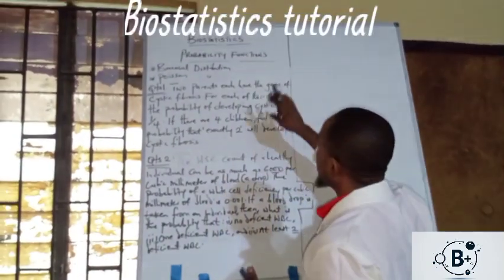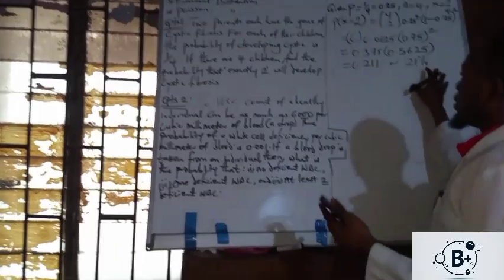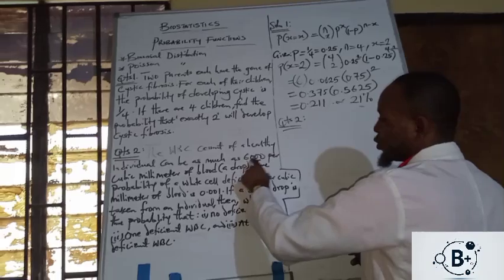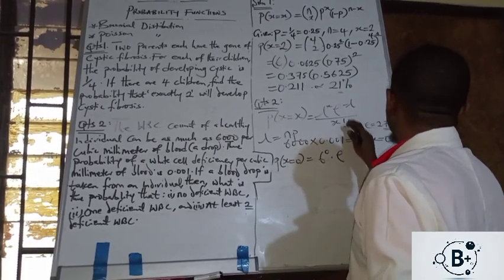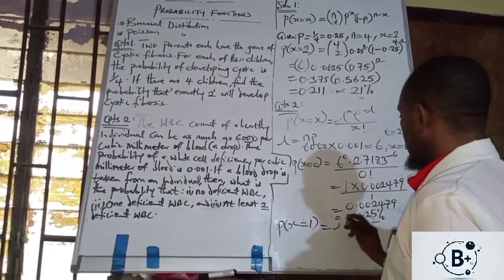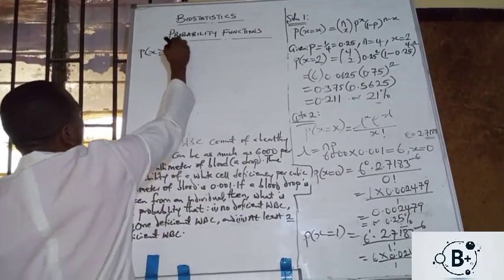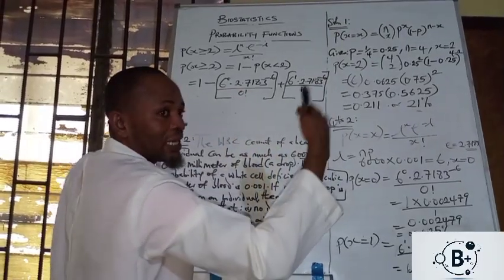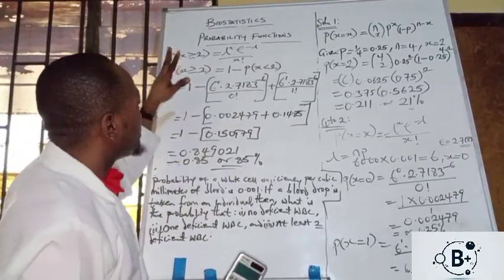Biostatistics Tutorial: Solving Binomial and Poisson Distribution Problems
In this video, I solve two Biostatistics tutorial questions under the Binomial distribution and the Poisson distribution, step by step. These worked examples will help you understand how to apply the formulas, interpret results, and avoid common mistakes when solving probability distribution problems.

You will learn:

* When to use the Binomial distribution
* When to apply the Poisson distribution
* Step-by-step solutions to practice questions
* Key tips for mastering Biostatistics probability problems

This video is perfect for Biochemistry, Biomedical Science, and Statistics students preparing for exams or anyone looking to strengthen their foundation in probability distributions.